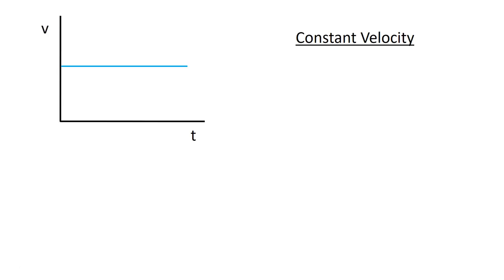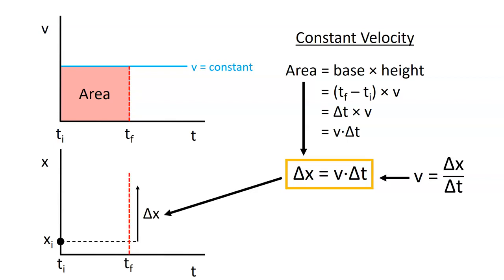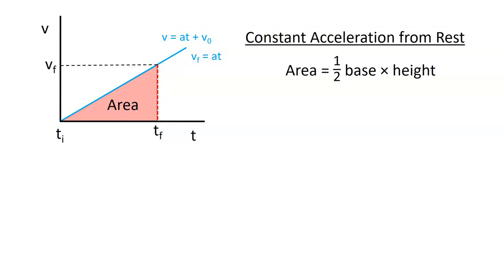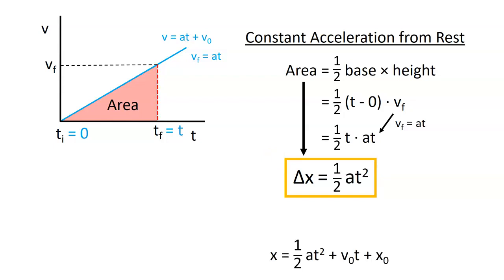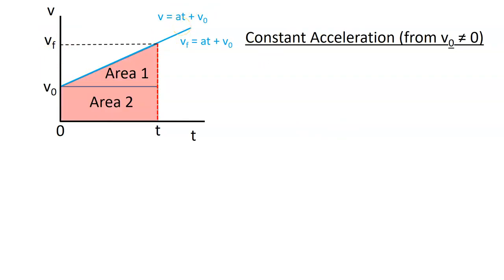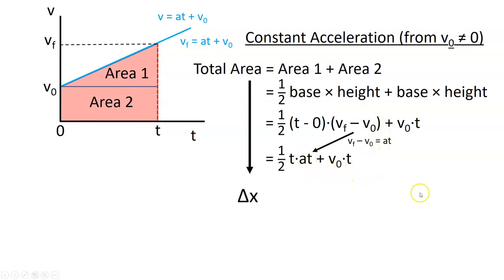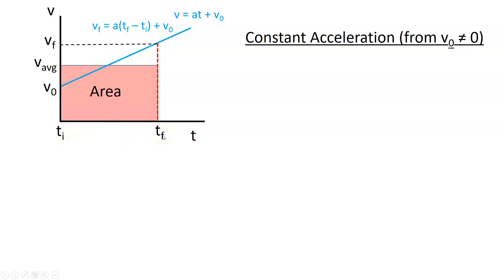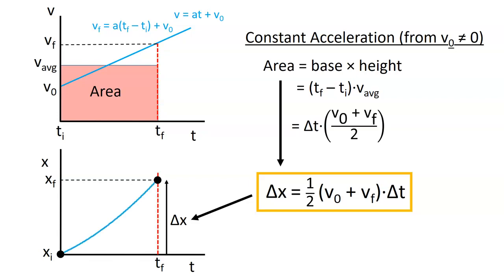Deriving Constant Acceleration Equations Area Under the Velocity vs Time Graph